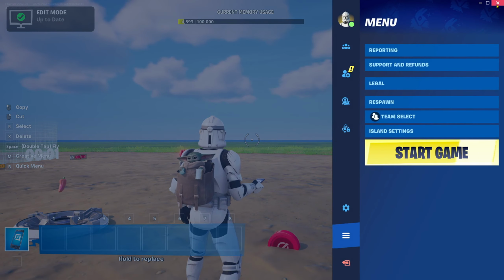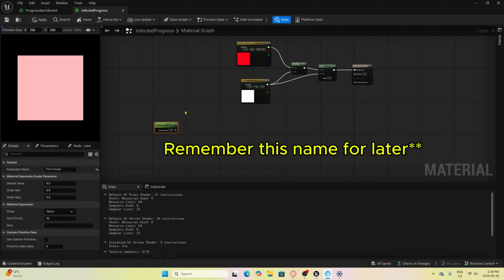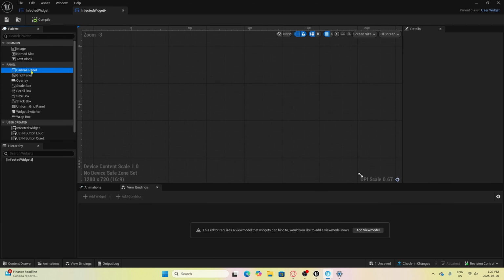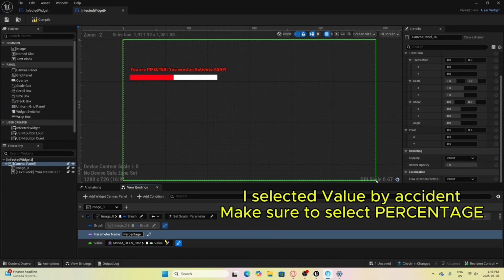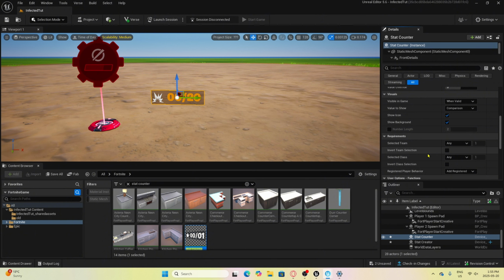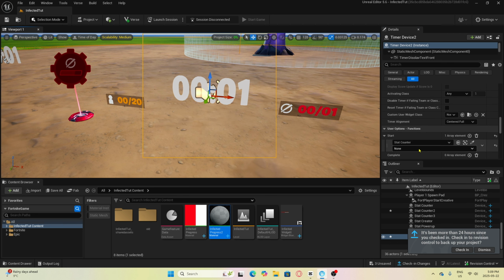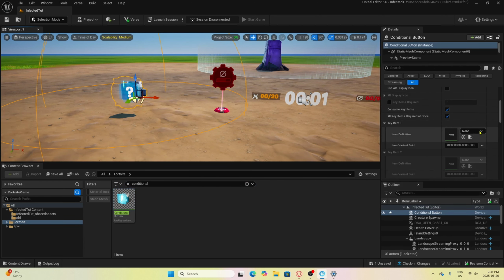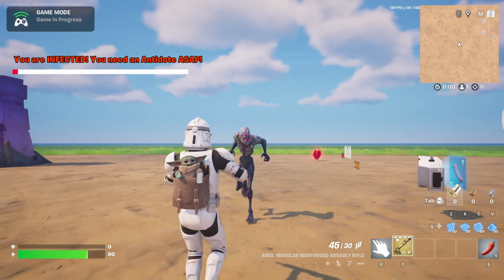Fortnite Creative Zombie Infection Tutorial